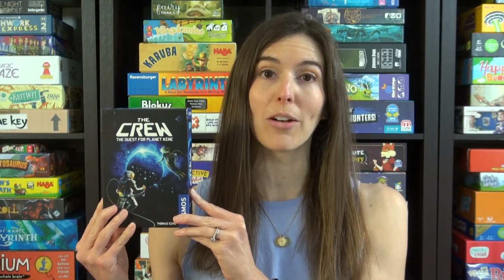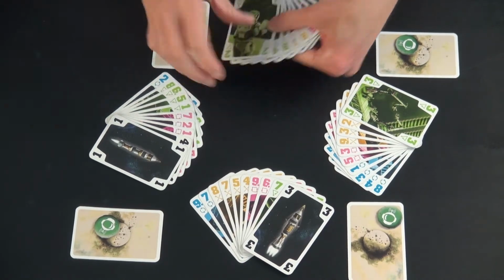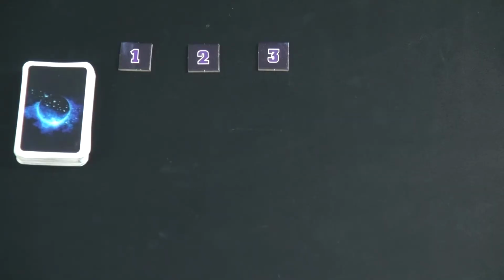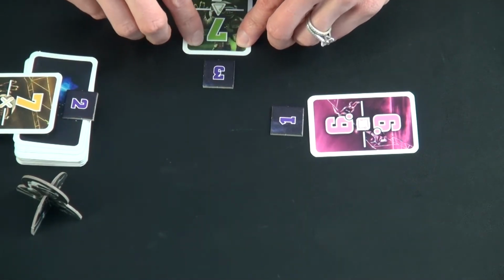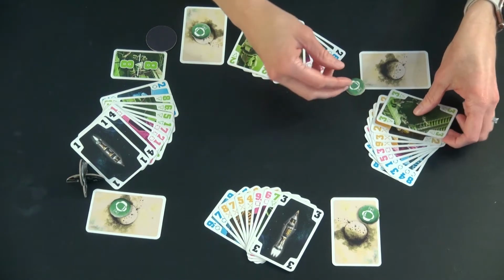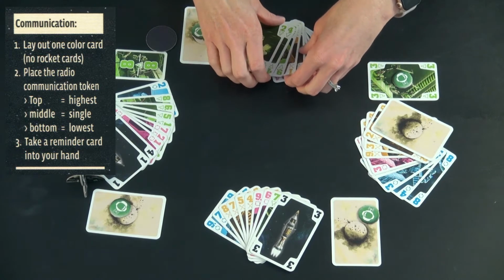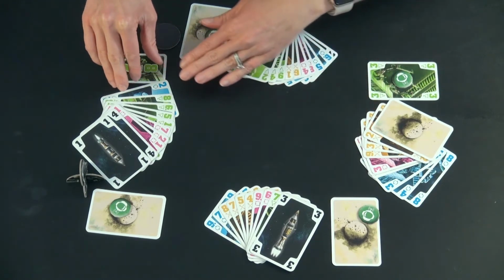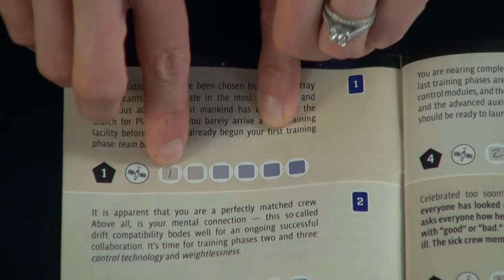How to Play The Crew: The Quest For Planet Nine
Game Like a Mother demonstrates how to play The Crew: The Quest for Planet Nine